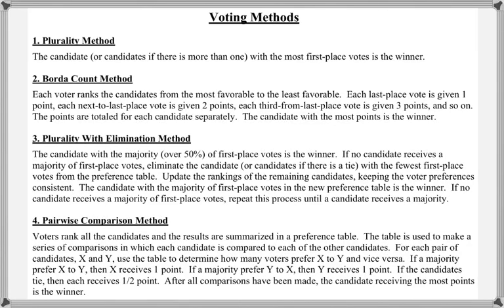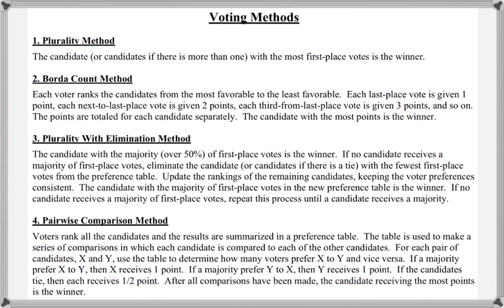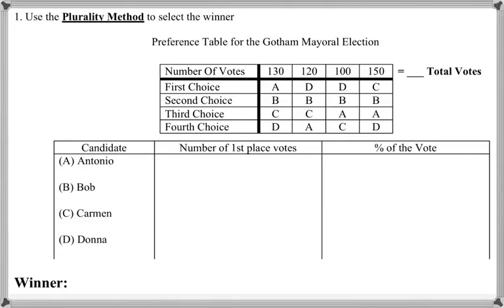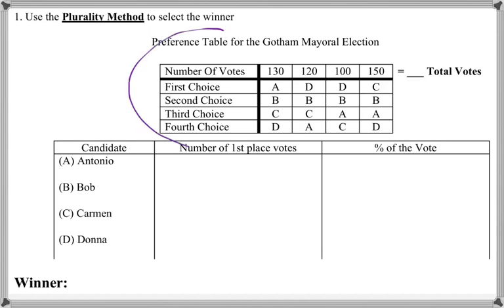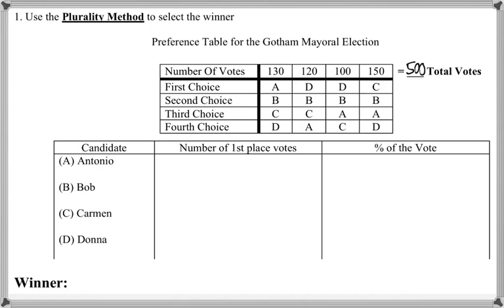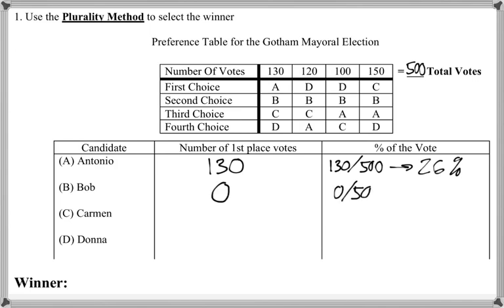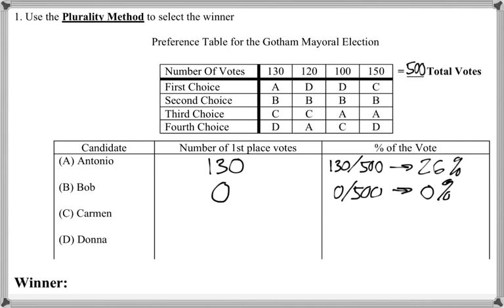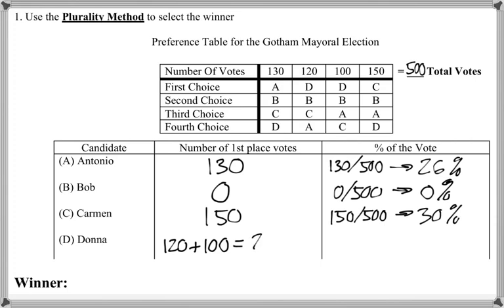Math 118 : 6.1 #1 (Mathematical Explorations Tutorial : Voting - Plurality Method)